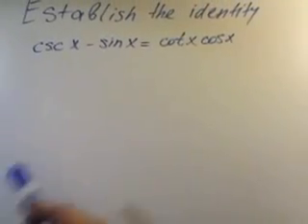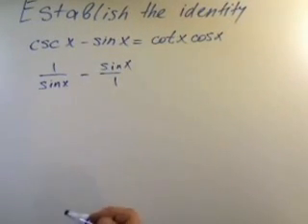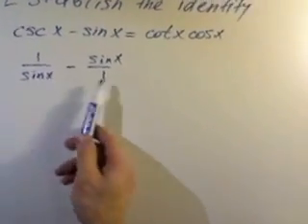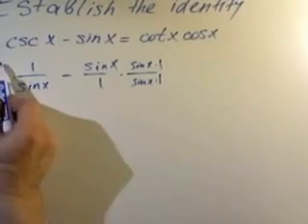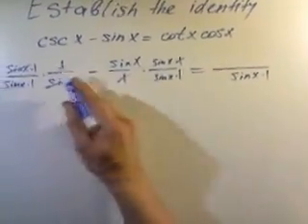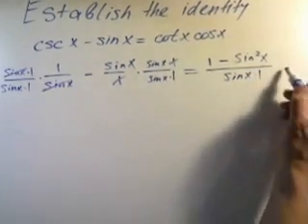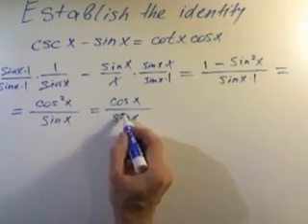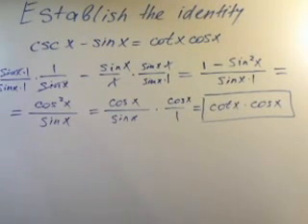How to establish the identity cscx-sinx=cotxcosx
Establish the identity cscx-sinx=cotxcosx.